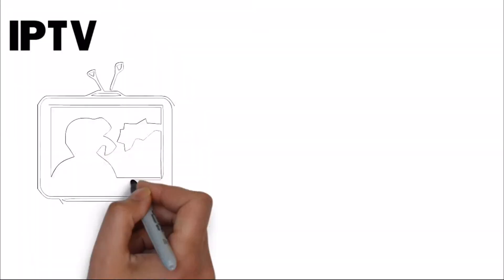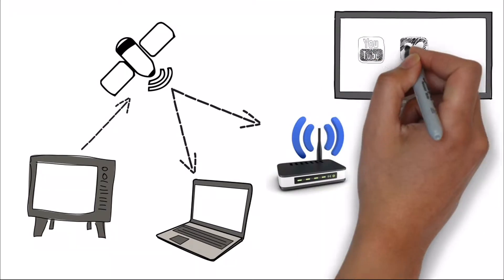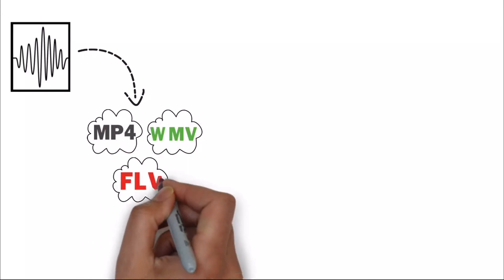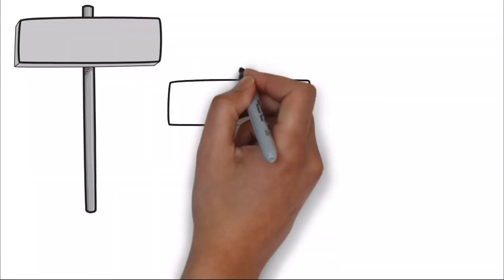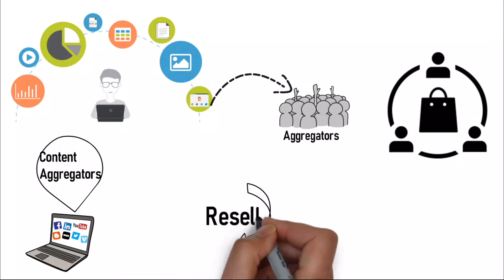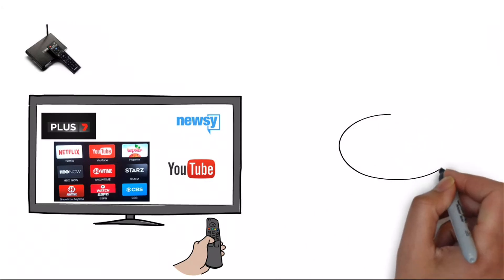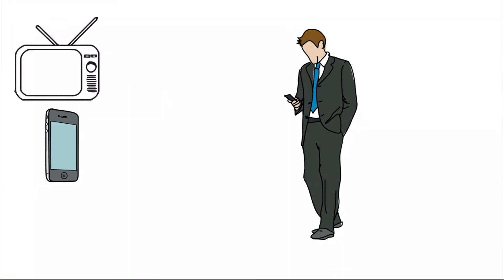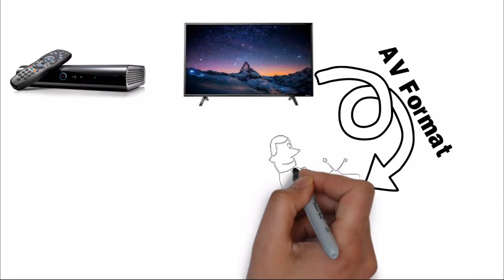IPTV Simplified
A simple explanation of how IPTV works